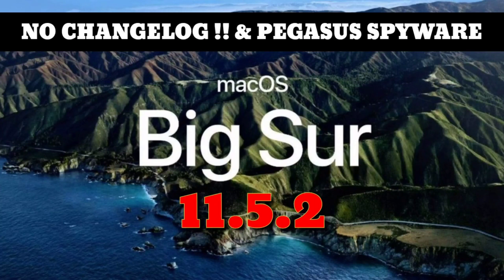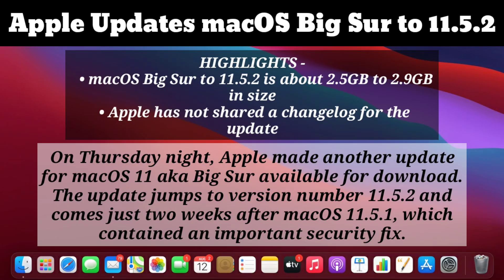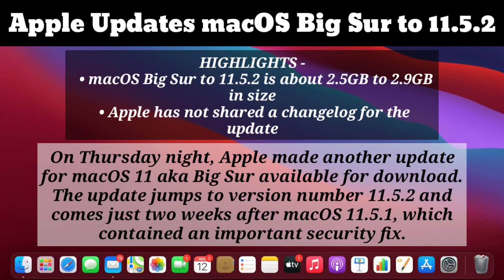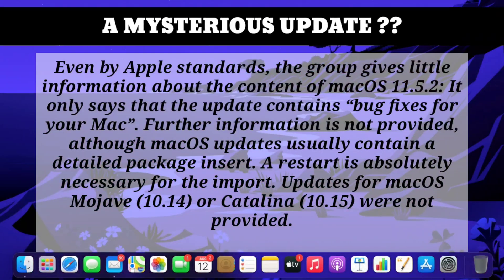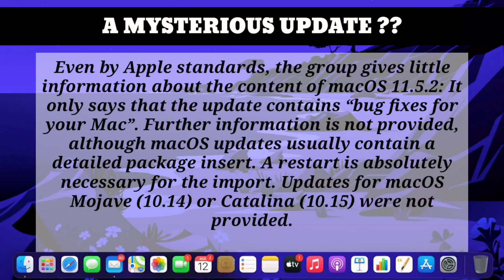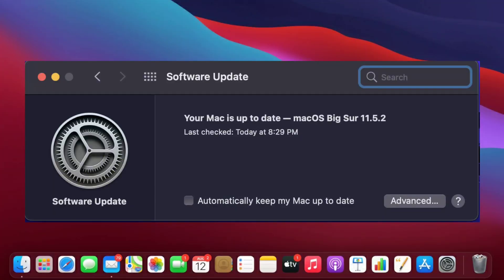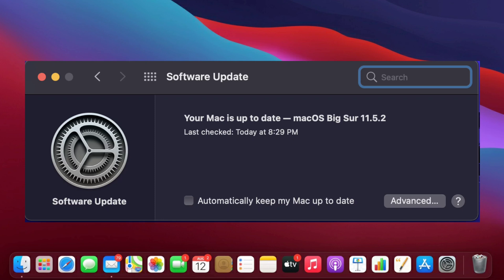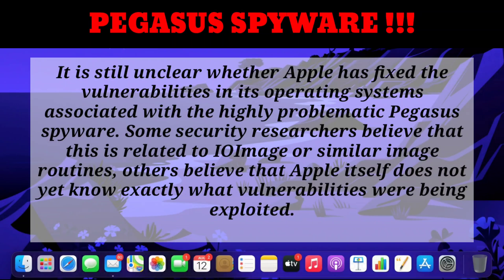Apple Updates macOS Big Sur to 11.5.2 ( all you need to know )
On Thursday night, Apple made another update for macOS 11 aka Big Sur available for download. The update listens to version number 11.5.2 and comes just two weeks after macOS 11.5.1, which contained an important security fix.

A mysterious update -
Even by Apple standards, the group gives little information about the content of macOS 11.5.2: It only says that the update contains “bug fixes for your Mac”. Further information is not provided, although macOS updates usually contain a detailed package insert. A restart is absolutely necessary for the import. Updates for macOS Mojave (10.14) or Catalina (10.15) were not provided.

Apple Updates macOS Big Sur to 11.5.2, No Changelog Included in 2.9GB Update:
HIGHLIGHTS -
 • macOS Big Sur to 11.5.2 is about 2.5GB to 2.9GB in size
 • Apple has not shared a changelog for the update
Apple has released a big update for macOS but it doesn't seem to have brought many changes. The update has already started reaching users and is around 2.5GB to 2.9GB in size. Apple has not shared a changelog for the update either and it just claims to include bug fixes.

PEGASUS SPYWARE

It is still unclear whether Apple has fixed the vulnerabilities in its operating systems associated with the highly problematic Pegasus spyware. Some security researchers believe that this is related to IOImage or similar image routines, others believe that Apple itself does not yet know exactly what vulnerabilities were being exploited.